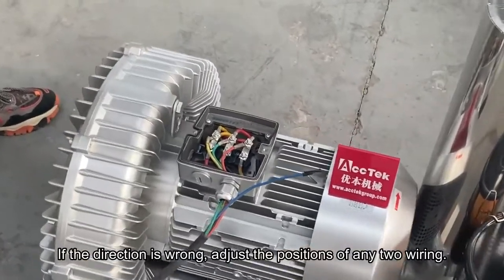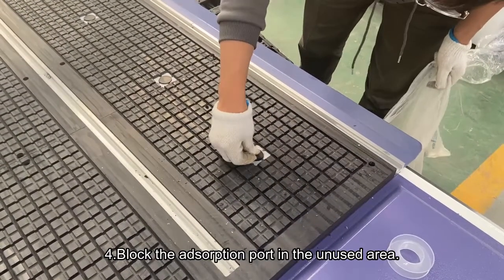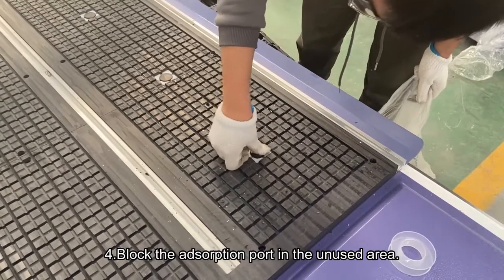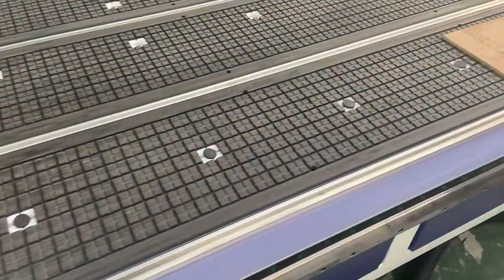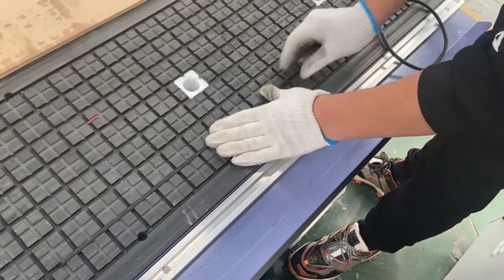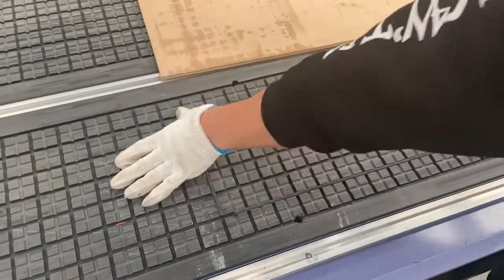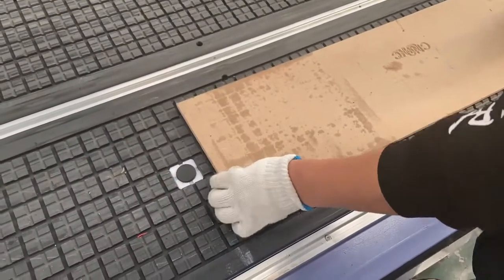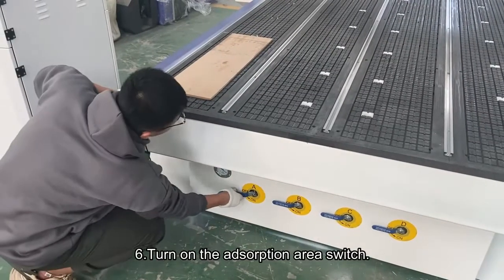AccTek Lesson 2: How to connect air vacuum pump for cnc router?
This video will teach you how to connect air pump for cnc router vacuum table.